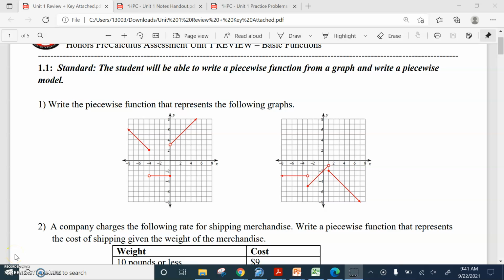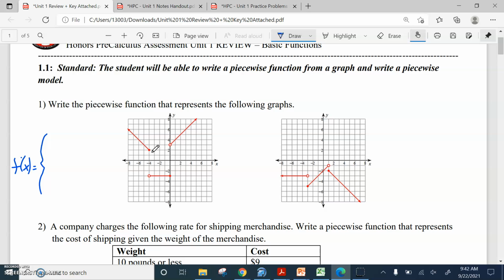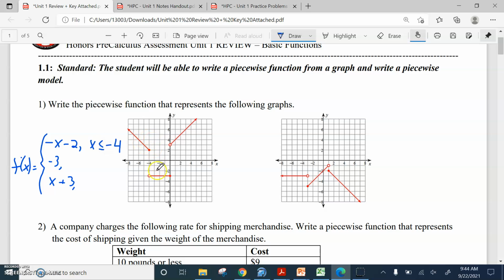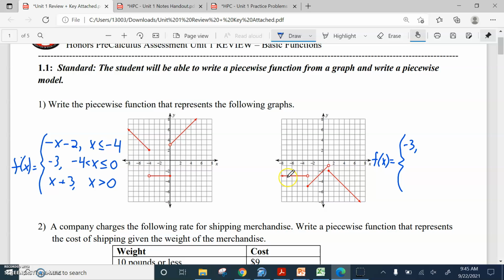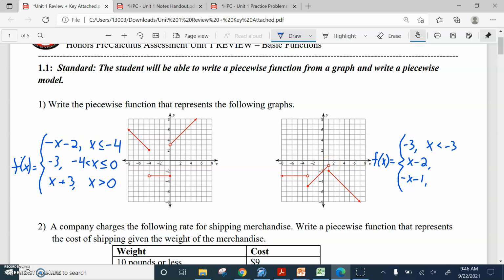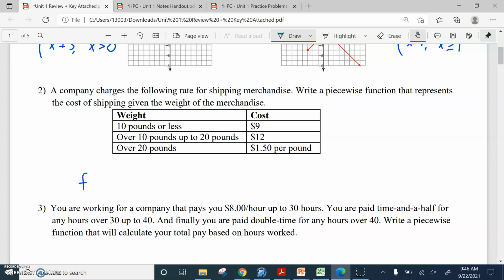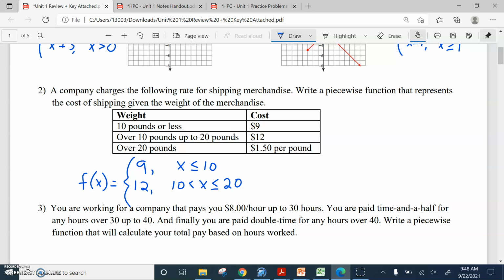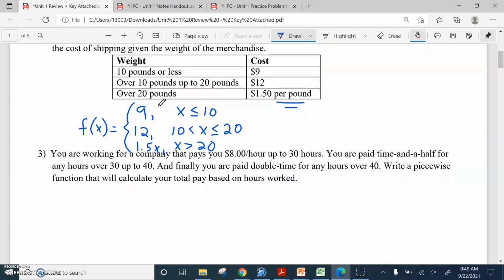HPC Unit 1 Review Problems 1 and 2